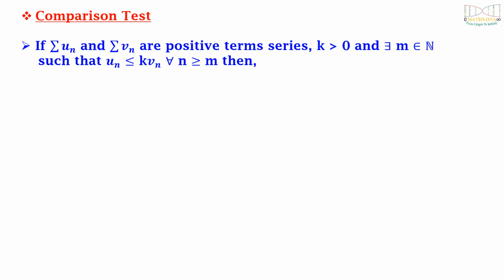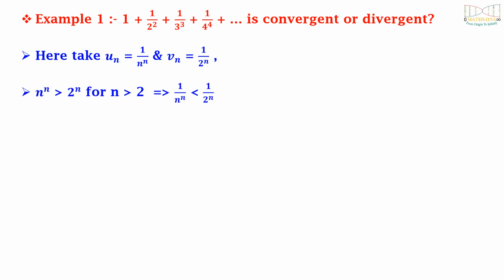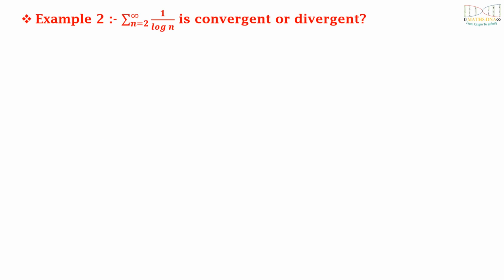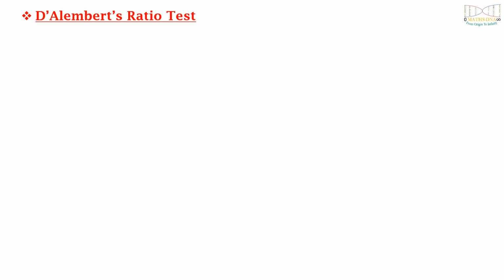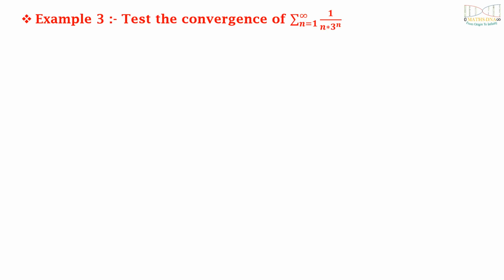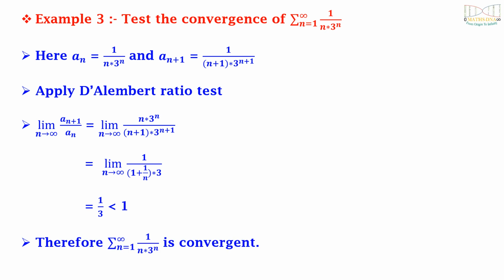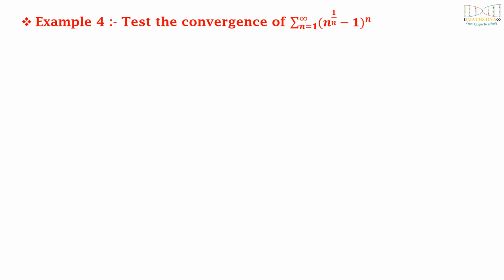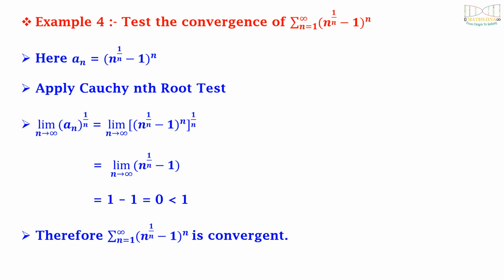LECTURE-13 | REAL-ANALYSIS | TESTS FOR CONVERGENCE OF SERIES | CSIR-NET | SLET | GATE| IIT-JAM,NBHM.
LECTURE-13 | REAL-ANALYSIS | TESTS FOR CONVERGENCE OF SERIES | CSIR-NET | SLET | GATE | IIT-JAM | NBHM | NBHM P.Hd.|

IN THIS LECTURE WE WILL STUDY ABOUT FOLLOWING TOPICS,
1) COMPARISON TEST
2) P-TEST
3) D'ALMBERT RATIO TEST
4) CAUCHY NTH ROOT TEST

(M.Sc.) (GSET)
(KACHCHH UNIVERSITY RANKER)
(RESEARCHER)